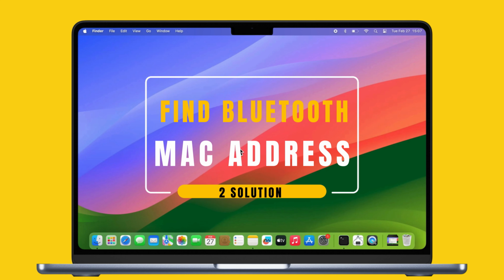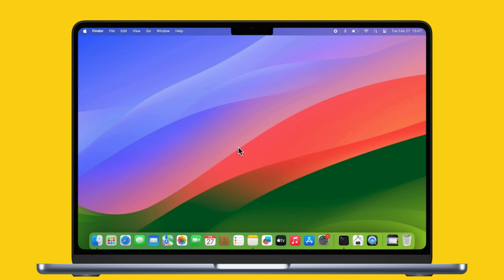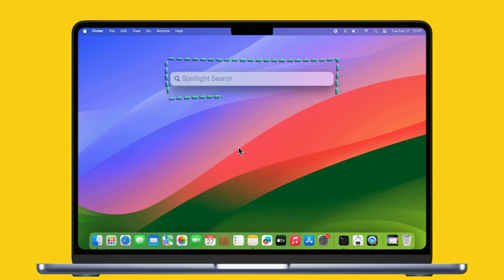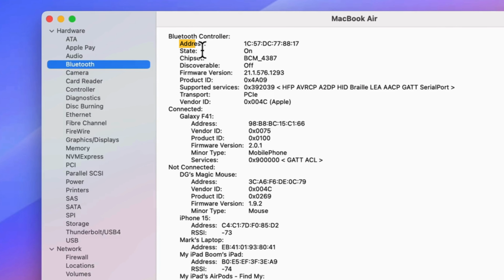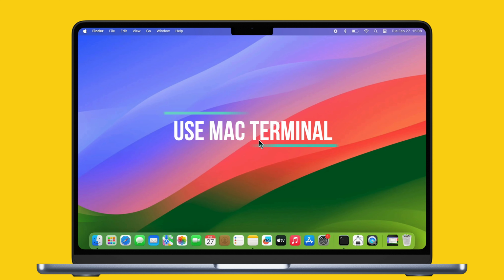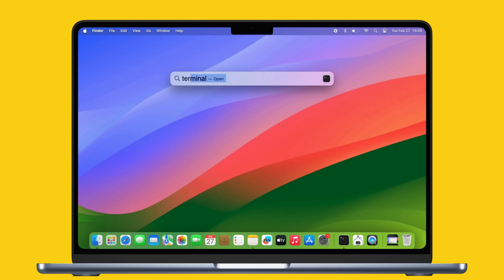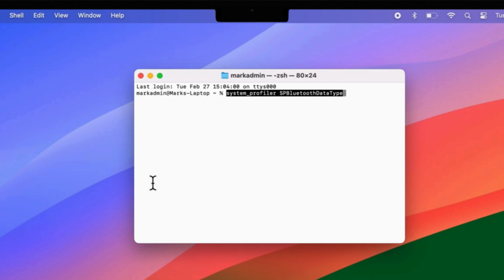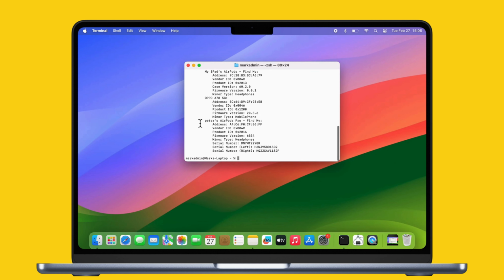How to Find Bluetooth Mac Address (macOS Sequoia, Sonoma, Ventura)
Here are two ways to find your Mac Bluetooth Address and Connected Bluetooth device address.

Timestamp:-
00:00 intro
00:16 From System Information
00:43 From Terminal
01:17 Outro

With this method, you can check the Bluetooth MAC address of your own and other connected devices. So, let's demonstrate the video till the end.

The first method is, Go through system information.

Press the command space key to open the spotlight search. Then, type the system information and press the return key.

Here, click bluetooth under hardware section on the left side panel.

You will see a 12-digit code beside the Address. It is your Bluetooth Controller address. Also, you can check connected and previously connected devices' Bluetooth Mac addresses.

You can also check previously connected bluetooth devices' Bluetooth Mac addresses.

That’s it.

Now, the second method is to use a Mac Terminal. Make sure your Mac is connected to the bluetooth device.

Press the command space key to open the spotlight search. Then, type terminal and press the return key.

Now, enter the command displayed on the screen video or copy & paste it from the video description.

system_profiler SPBluetoothDataType

Then, press the return key.

You will see the Bluetooth Mac Address for the Bluetooth controller, connected device, and also for non-connected devices.

XX XX